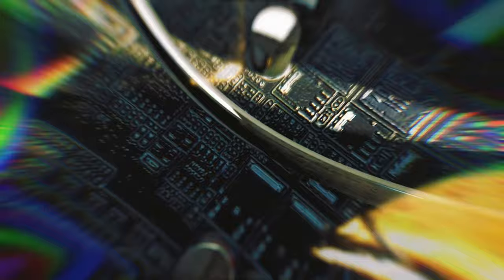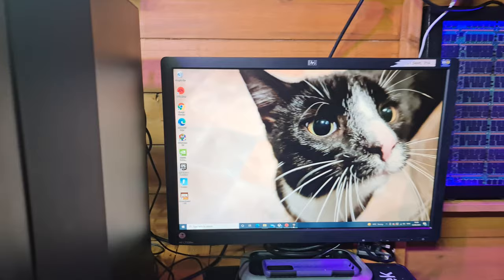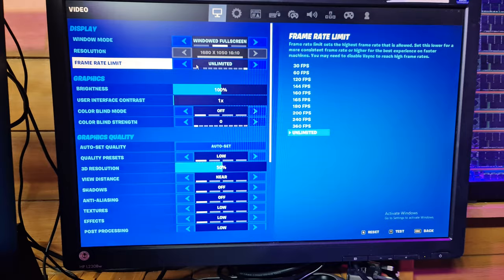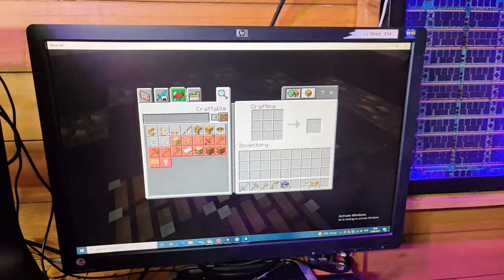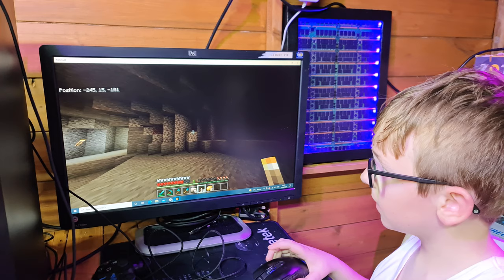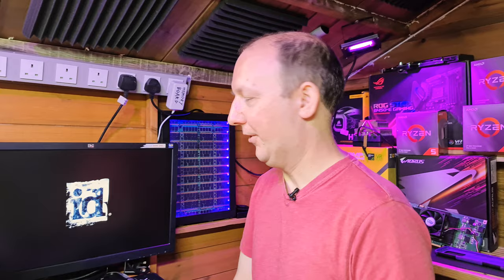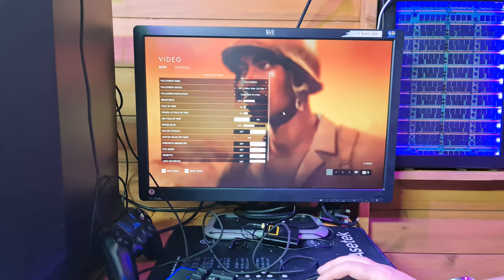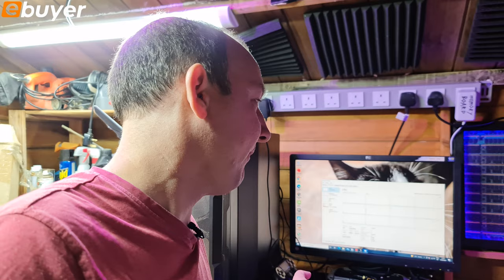Nvidia GeForce GT 710 Graphics Card - How well does it play games ?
If your looking to build a computer, and your waiting for a new GPU, in Today's video we find out if you can game on a widely available nVidia GT 710 GPU with 2GB of ram, think of this as the stop gap GPU, to get you by..

Engine Clock - 954 MHz
CUDA Core - 192

Let's see what happens shall we ?

You can support us using the links below, a small amount comes back to us at no extra cost to you, thank you for your support.

Buy the Neutron Lab Galaxy W05 Mesh - Tempered Glass PC Case from £47.98 @
Buy the Gigabyte Aorus B550 Pro AC - Not Currently in Stock from Ebuyer
Buy a Thermaltake TR S2 500w Non Module PSU from £28.98 @ Ebuyer

Help us get the last remaining few parts we need for our Severe Anxiety Charity PC Build by donating to our cause

Keep your Windows 10 computer secure and legal, Grab Windows 10 Pro from £24 -

and the Youtube Music Library